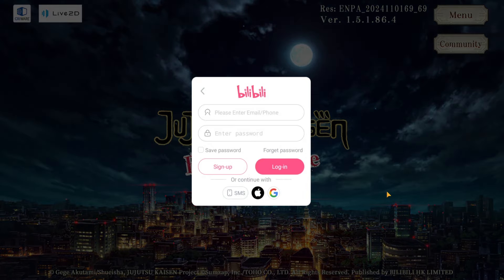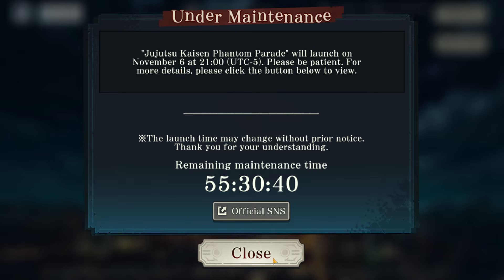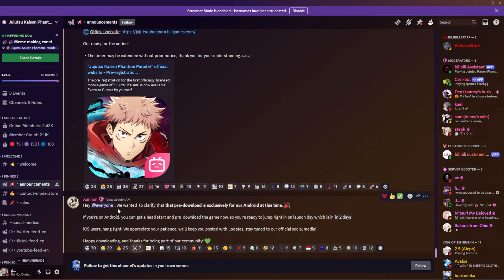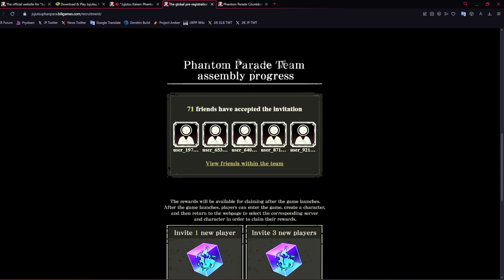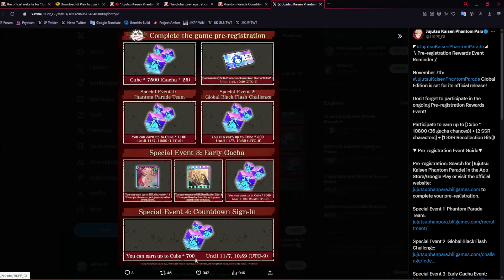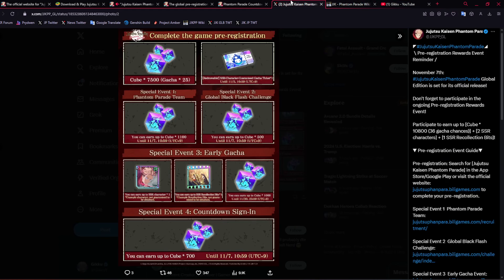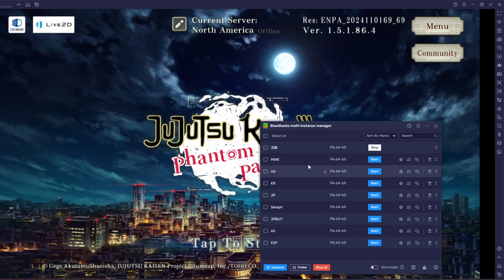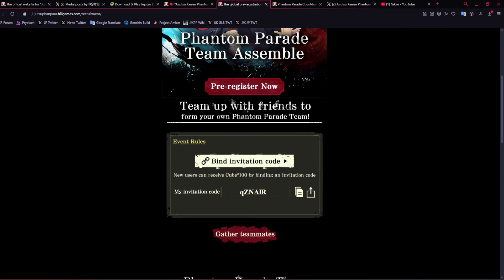DOWNLOAD GLB JUJUTSU KAISEN PHANTOM PARADE *RIGHT NOW*! BAD REROLLING NEWS...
Code: qZNAlR

Title: DOWNLOAD GLB JUJUTSU KAISEN PHANTOM PARADE *RIGHT NOW*! BAD REROLLING NEWS...